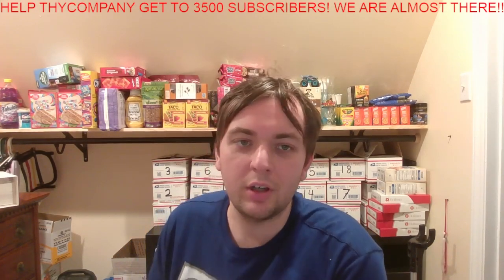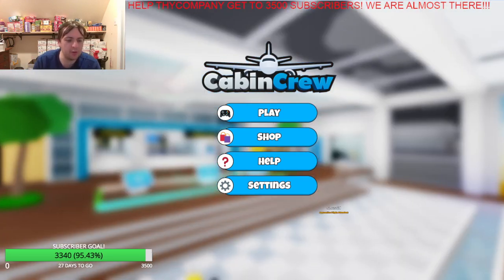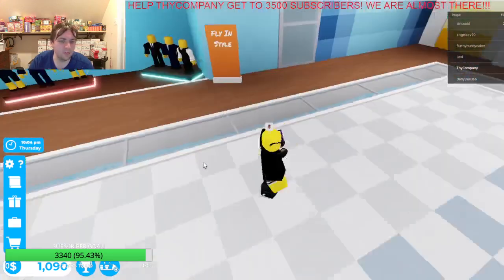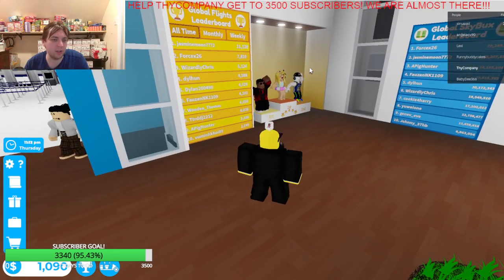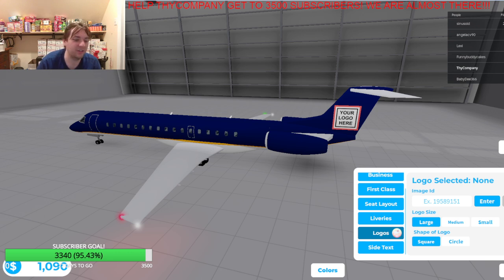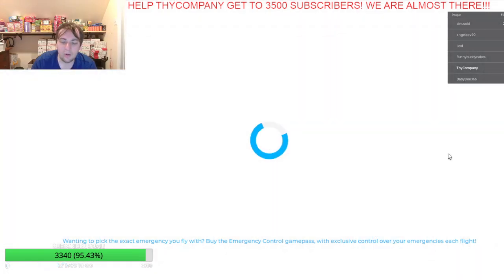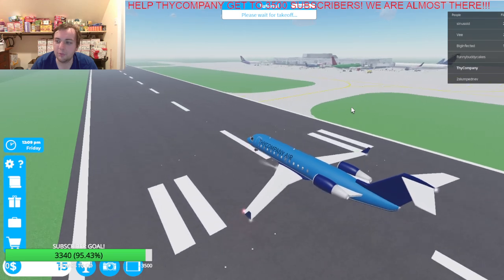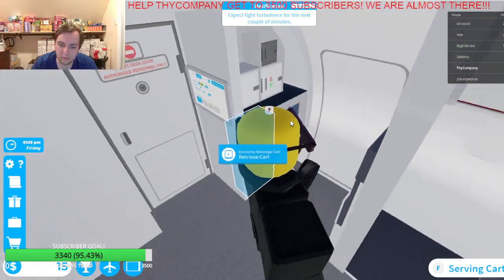✈️Cabin Crew Simulator - Roblox Gameplay